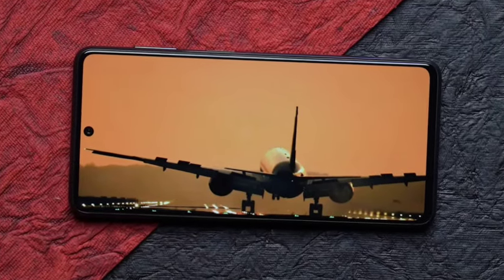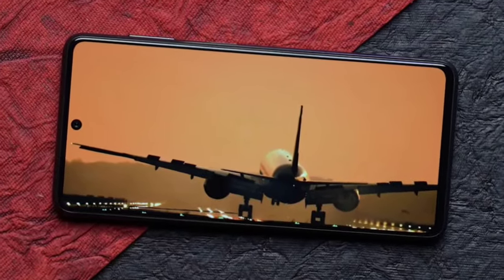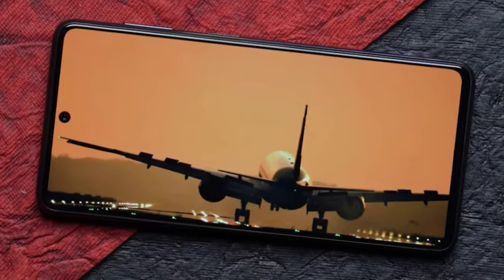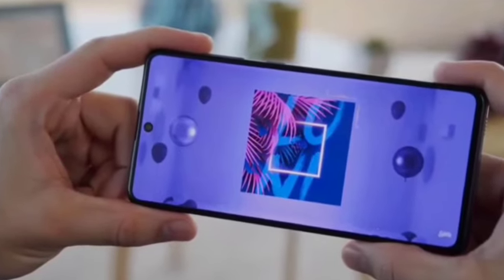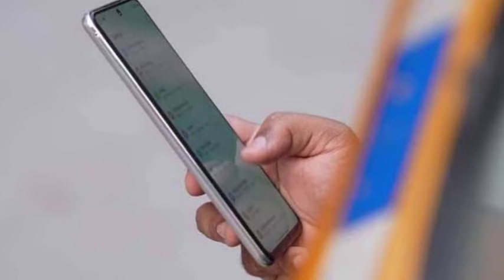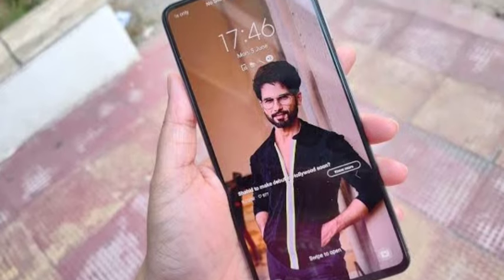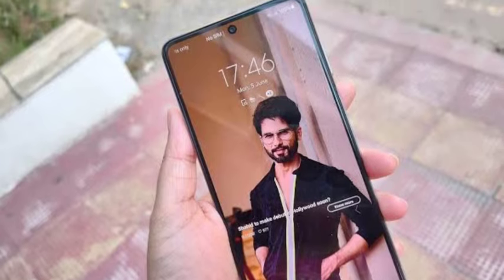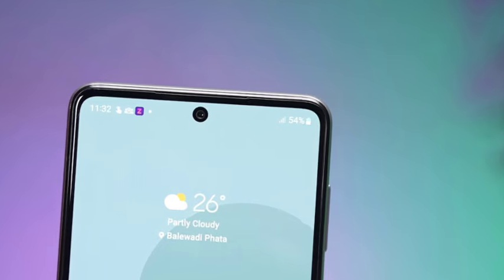Samsung Galaxy M55 5G Review